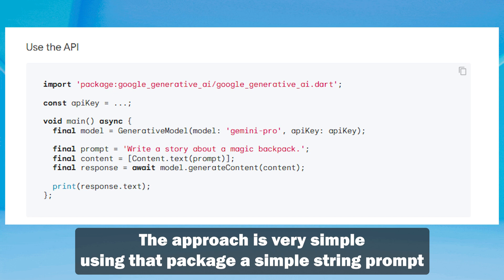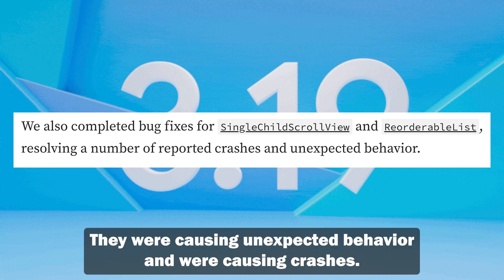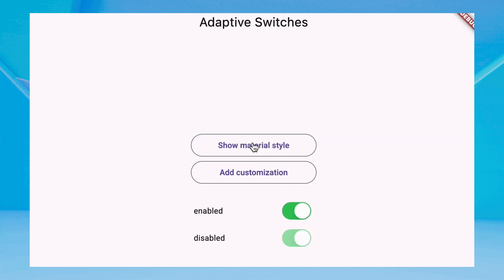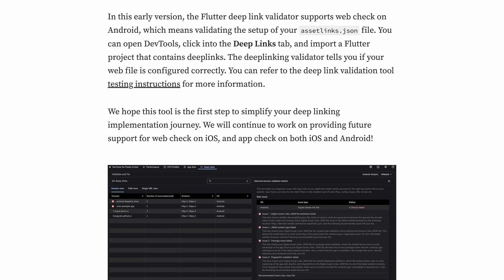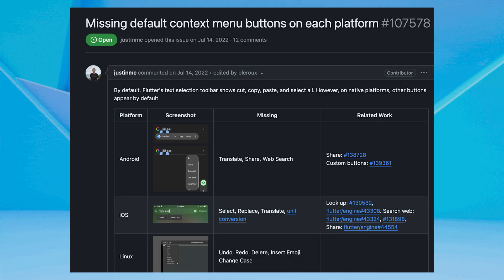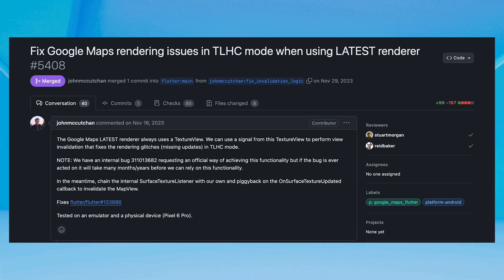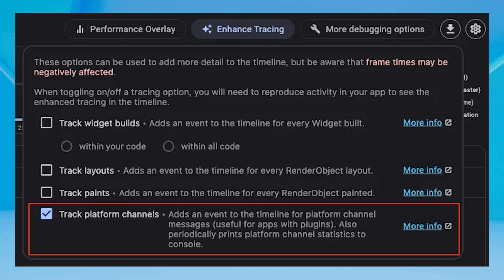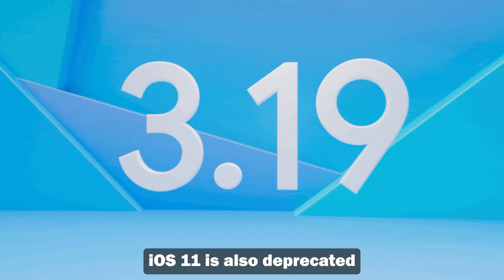What's new in Flutter 3.19 ? Flutter latest release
Flutter just releases 3.19 with so many features and improvements. Which includes Dart SDK for Gemini, a widget enabling developers o add fine-grained control to widget animations, a rendering boost with updates to impeller, tooling to help implement deep links, Windows Arm64 support and much more.